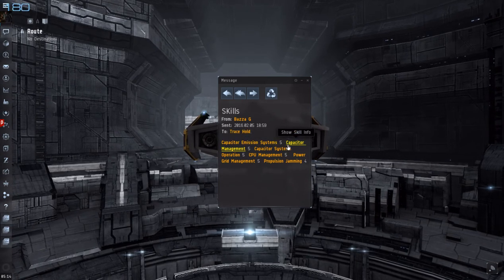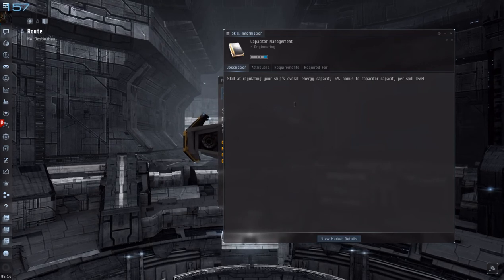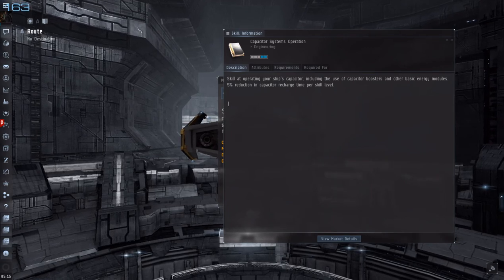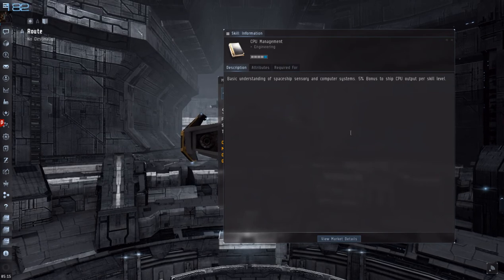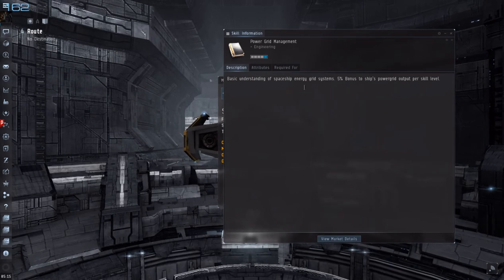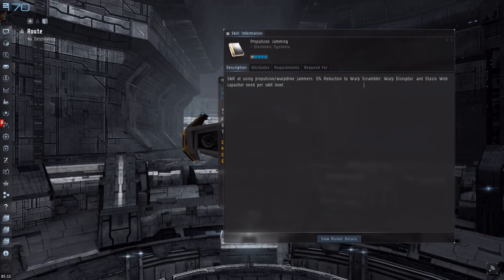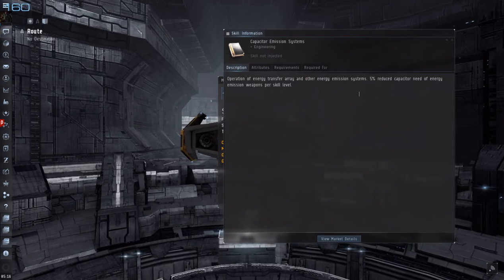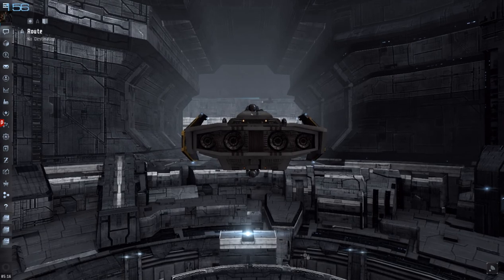EVE Online Core skills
Show what the core skills. If you have suggestions please leave it in the comments below!